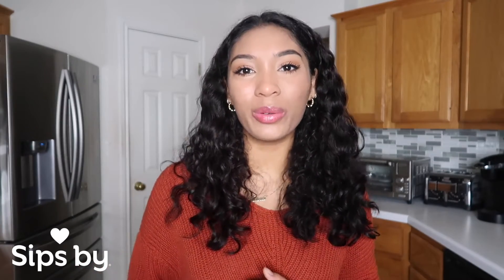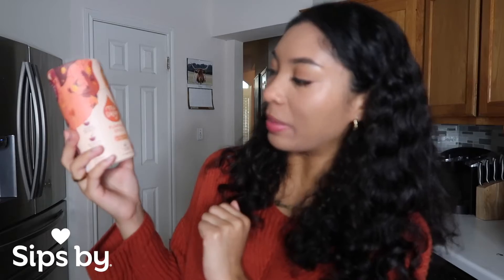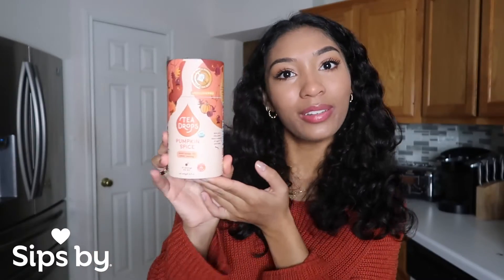October New and Sippable: Tea Drops Pumpkin Spice | Sips by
Sips by is a personalized tea subscription box that matches you with new teas every month based on your unique preferences.

Each month, Sips by comes out with New + Sippable featured teas so they can showcase what seasonal favorites they’re loving right now, and to preview some of the teas you could be getting in your box that month.

In this video we’re reviewing Tea Drops Pumpkin Spice Tea.

WHY YOU'LL LOVE THIS TEA
Pumpkin Spice Tea Drops captures everything we love about autumn (and Pumpkin Pie!).

WHY YOU'LL LOVE THIS BRAND
Tea Drops creates magical tea moments that connect you to what's important! Influenced by her Chinese and Sri Lankan heritage, founder Sashee Chandran fell in love with tea and tea culture at an early age. Growing older and living an active lifestyle, the lack of premium yet convenient teas on the market inspired her to develop a bagless, organic tea experience. After 2 years of experimentation, Tea Drops launched in 2015.

Tea Drops has been named Most Innovative Beverage by the Specialty Food Association and is loved by prominent figures such as Tory Burch, Michelle Obama, & Oprah Magazine. When you buy Tea Drops, you support organic production, fair trade wages, and clean water aid. Plus they are made in America!

To start your own personalized Sips by Box subscription, or send one as a gift to a tea lover in your life, head to m.sipsyby.com

Sips by® is an Austin-based startup founded by a small group of tea lovers who want discovering tea to be fun, personalized, and affordable.

— we match you with a tea expert who learns your tastes and sends you 4 unique teas to try each month.  Each box is truly unique to your preferences!